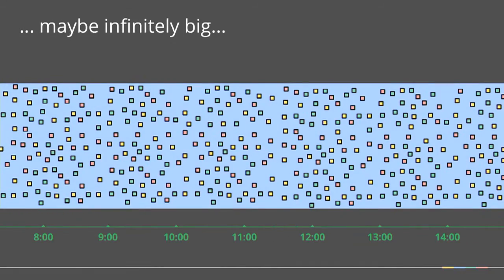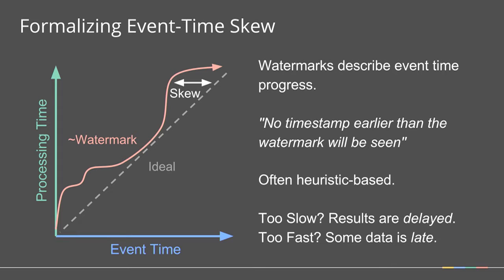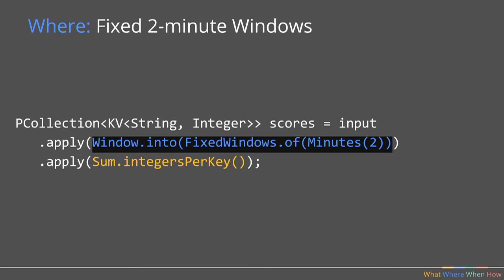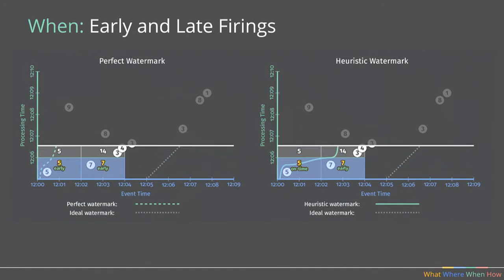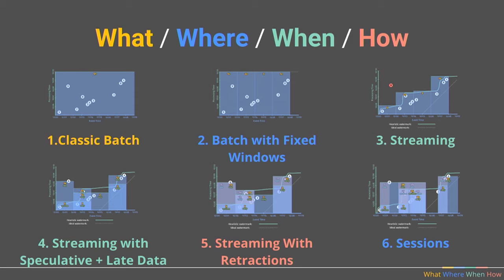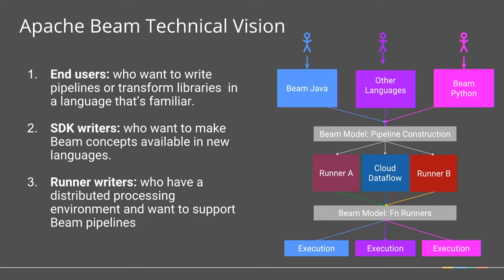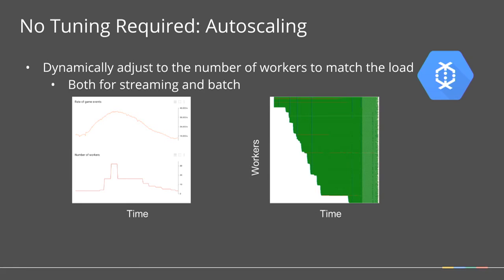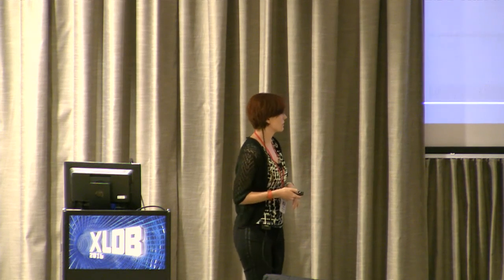XLDB-2016: Google Cloud Dataflow / Apache Beam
Speaker: Jelena Pjesivac-Grbovic (Google)